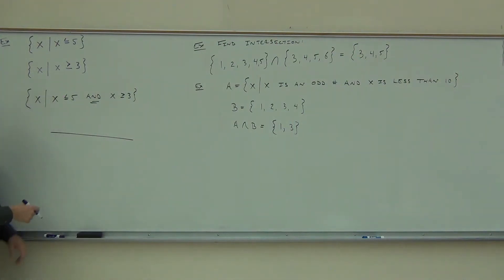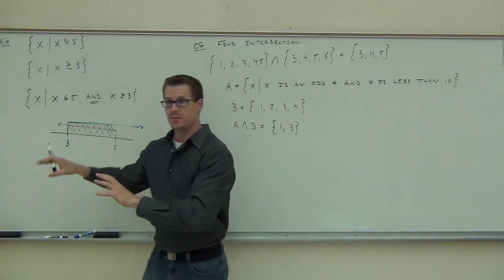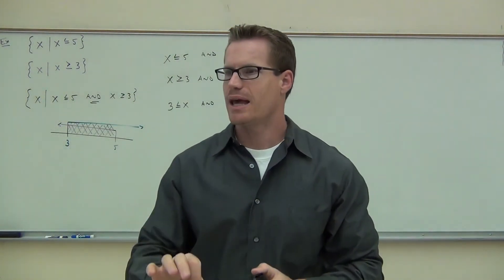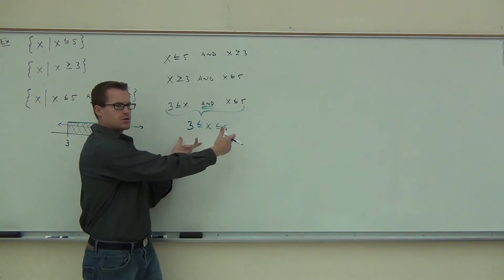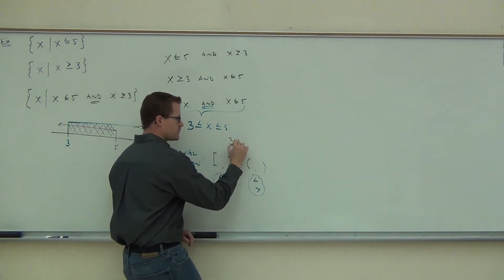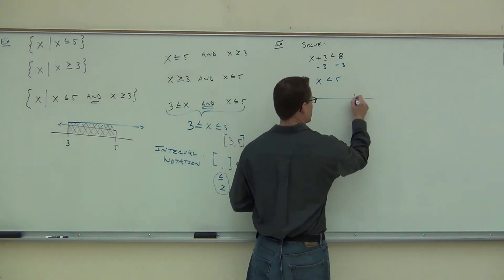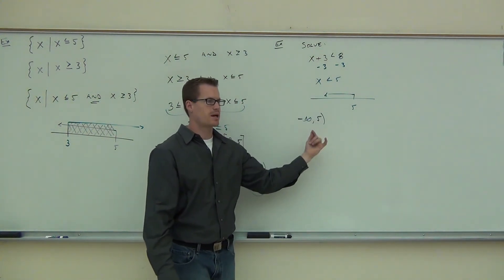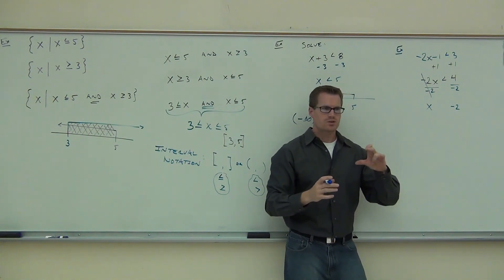Intermediate Algebra Lecture 9.1 Part 2